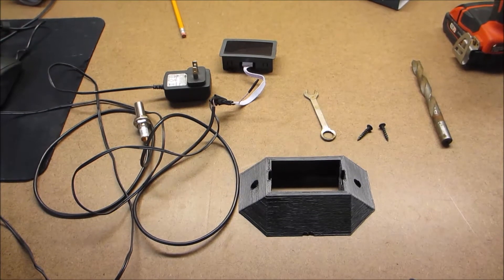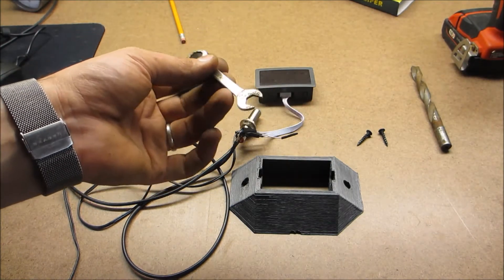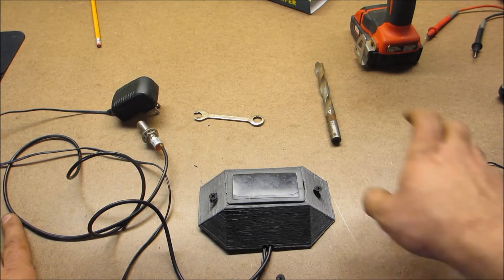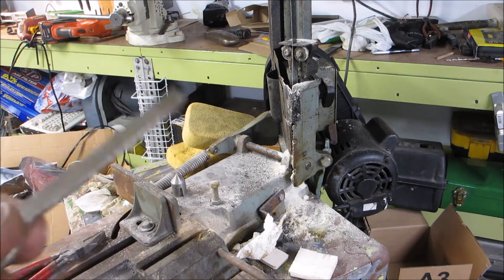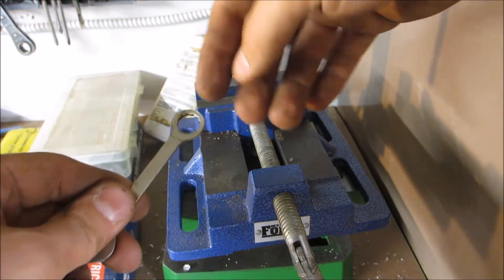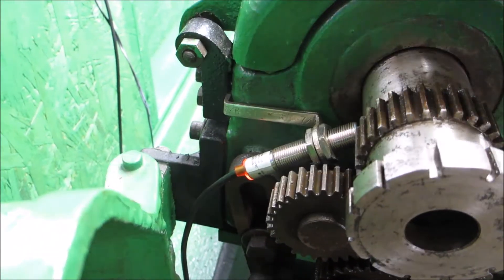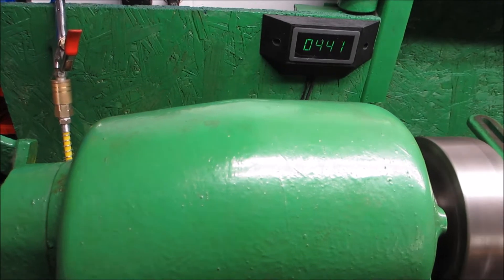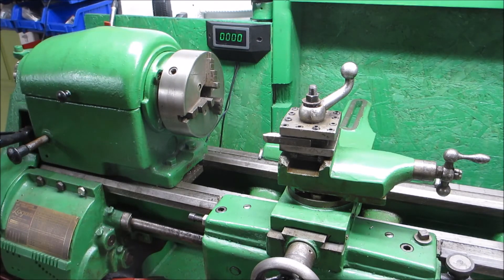Lathe Tachometer Retrofit